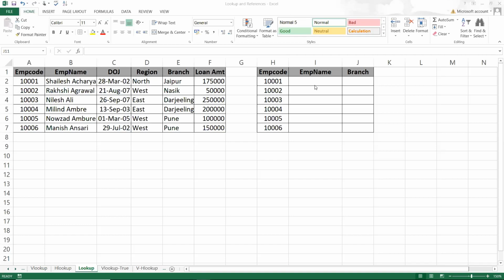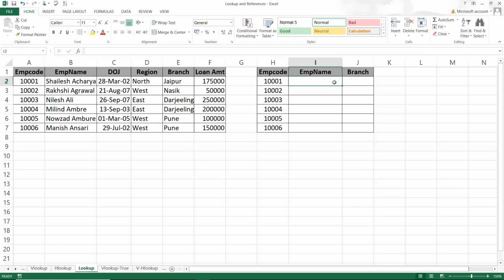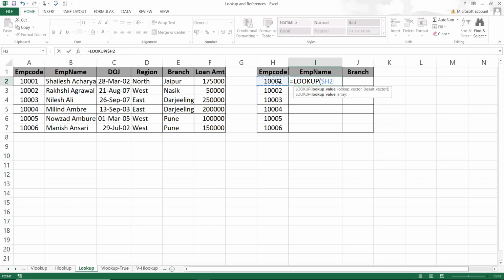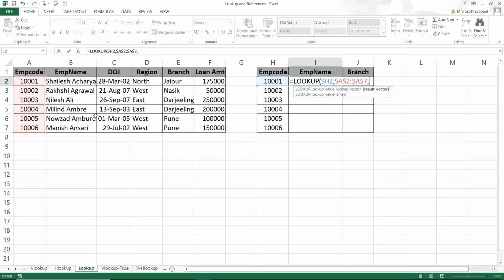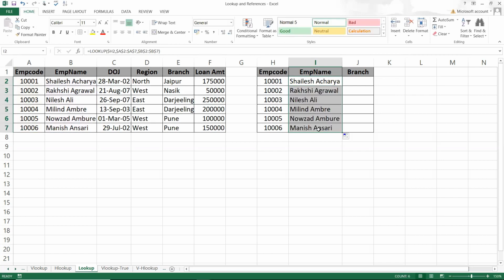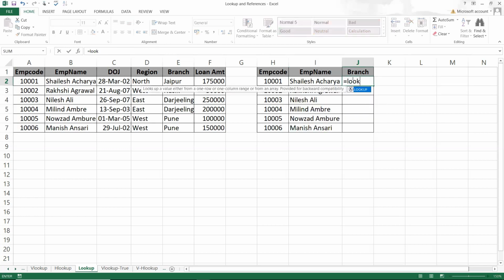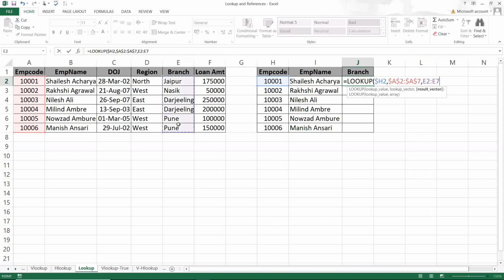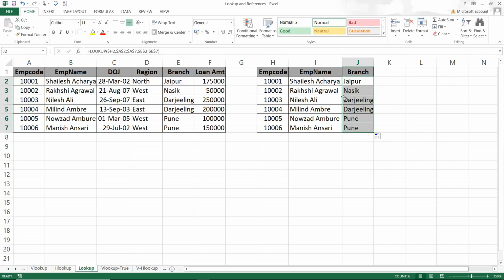Excel Tutorial : How to use Lookup Function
🔍 Excel Tutorial: Mastering the LOOKUP Function for Efficient Data Retrieval 🔍

Welcome to our Excel tutorial series! In this video, we're diving deep into one of Excel's most powerful functions—the LOOKUP function.
Whether you're a beginner or an experienced Excel user, mastering this function is essential for quickly and accurately retrieving data from your spreadsheets. Join us as we explore the ins and outs of the LOOKUP function and learn how to leverage its capabilities to streamline your data retrieval tasks.

⭐ What You'll Learn:

LOOKUP Function Basics: Understand the syntax and functionality of the LOOKUP function, enabling you to search for a value in a dataset and retrieve a corresponding value from another column or row.
Vector vs. Array Formulas: Discover the difference between vector and array formulas and learn how to use them effectively with the LOOKUP function to handle various data lookup scenarios.
Practical Applications: Explore real-world examples demonstrating how the LOOKUP function can be used in data analysis, reporting, and decision-making tasks.

🔍 Topics Covered:
Step-by-step tutorials on using the LOOKUP function in Excel
Tips and tricks for optimizing LOOKUP formulas and improving efficiency
Common pitfalls to avoid when working with the LOOKUP function
💡 Why Mastering the LOOKUP Function Matters:
The LOOKUP function is a versatile tool for retrieving data from large datasets, performing approximate matches, and handling complex lookup scenarios in Excel. By mastering this function, you'll be able to enhance your data analysis capabilities, make informed decisions, and boost your productivity.

🚀 Who Should Watch:
Excel users seeking to enhance their data retrieval skills
Professionals responsible for managing and analyzing large datasets
Students and educators aiming to excel in their Excel skills and improve their academic performance

How to use lookup function?
Excel lookup
Data retrieval
Excel functions
Spreadsheet formulas
Excel tutorial
Data analysis
Excel tips
Excel tricks
Microsoft Excel
Data manipulation
Excel training
Spreadsheet functions
Lookup function
Data lookup
Excel skills
Data analysis tools
Spreadsheet tutorials
Excel mastery
Data management
Office skills
Lookup function in Excel
Excel lookup function
advanced function in Excel
Interview Functions of Excel
Excel Interview Questions
What is Lookup Function in Excel?